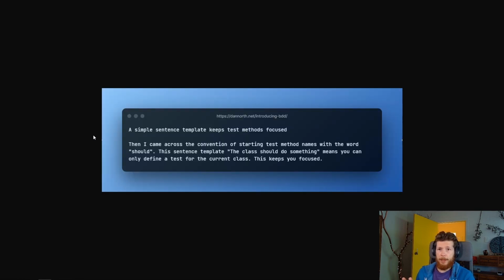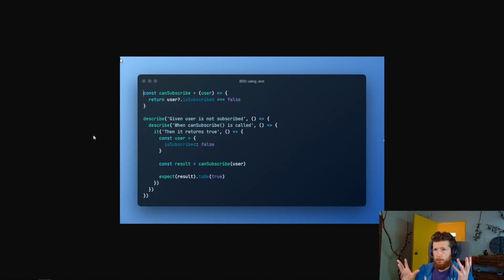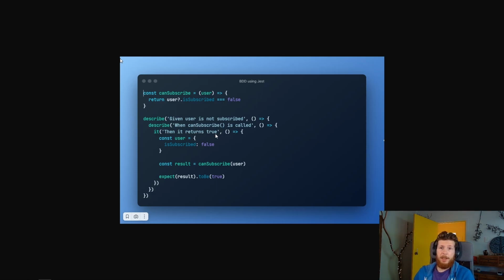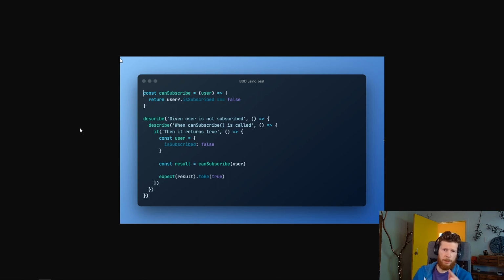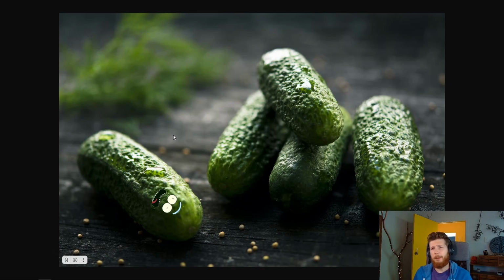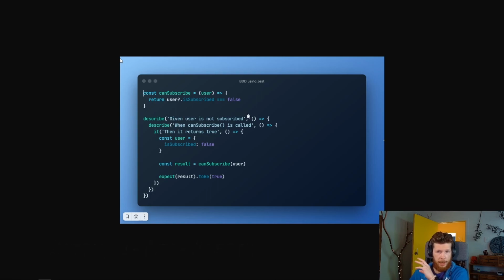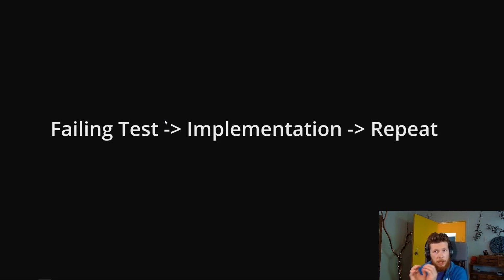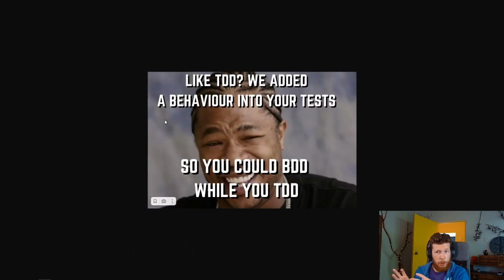5 amazing feats of BDD one absolutely have to know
This video is about BDD or Behavior Driven Development. We discuss what BDD is. What are some of the behaviour-driven development key attributes, like:
- Three Amigos
- why BDD can be applied when writing unit tests (even though most of the time it's about end-to-end, or UI-level testing)
- Gherkin syntax (or given-when-then syntax) and parallels with arrange - act - assert style.
- the difference with TDD (or test-driven development) - why BDD is not the same as Cucumber or Specflow
- history (the idea of BDD came from Daniel Terhorst-North, who published an article about it in 2006, you could read it

Timeline
0:00 - intro
0:15 - BDD for UI/E2E tests, 3 amigos
1:15 - BDD for unit tests
2:54 - Gherkin syntax
4:08 - BDD and TDD
4:52 - Cucumber and Specflow is not BDD
5:25 - 5 key things recap